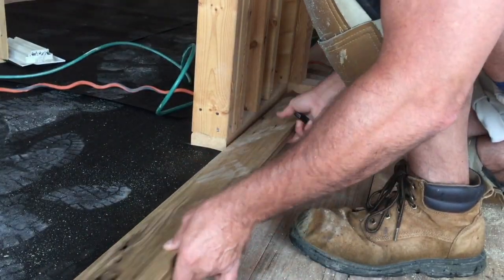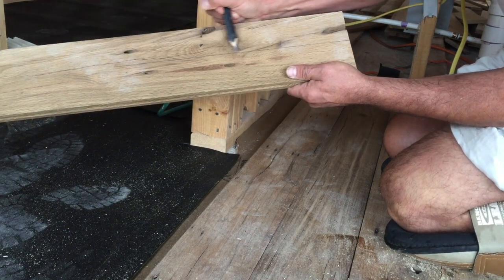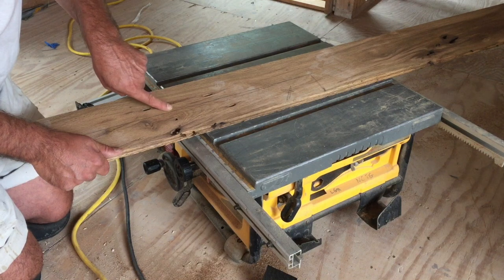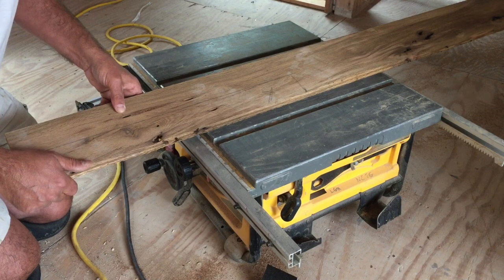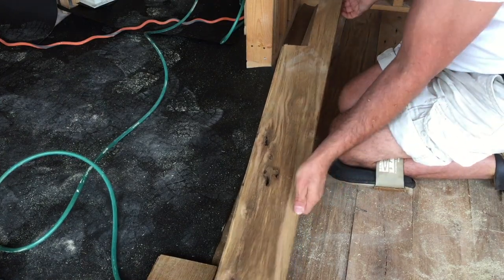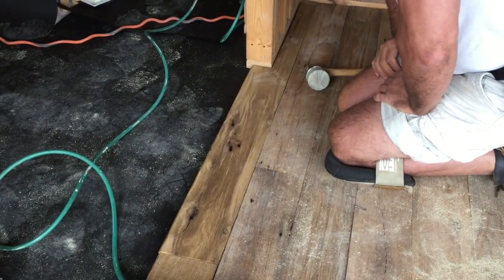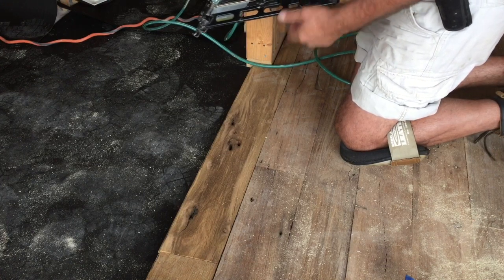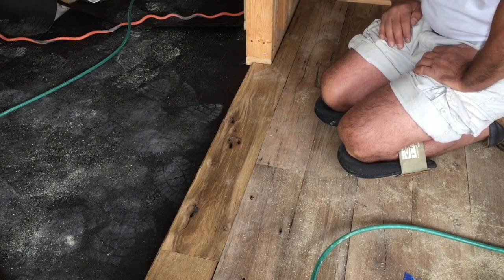How to make an "L" cut with a tablesaw while working on your hardwood floors. DIY NC Floor Guys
A piece of flooring that has to be notched is one of the most common cuts you will encounter while installing your hardwood floor.  If you measure and cut it properly it's not big deal.  This videos shows you how to make an "L" cut with a tablesaw while working on your hardwood floors.